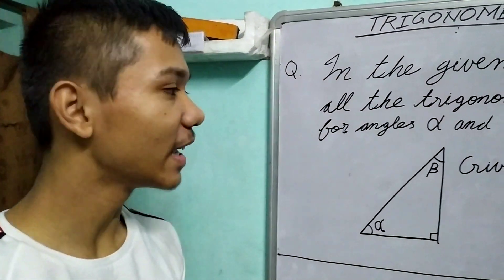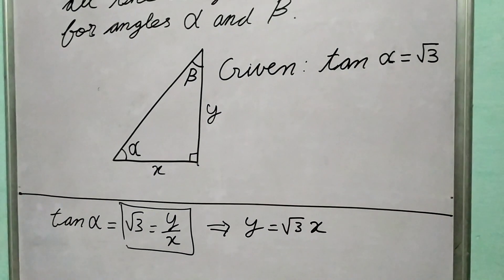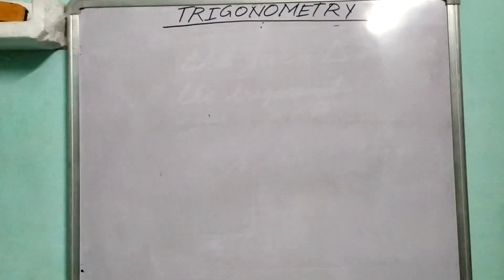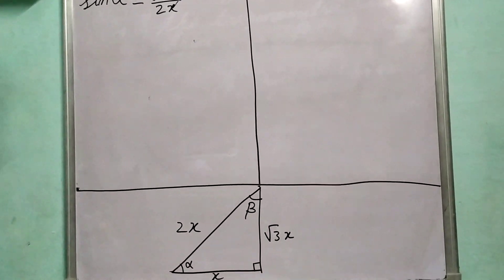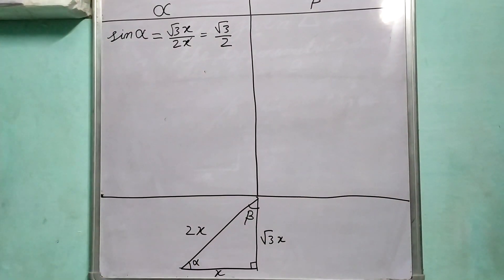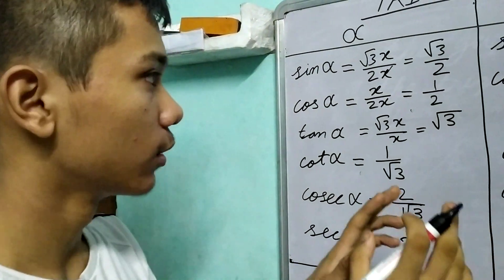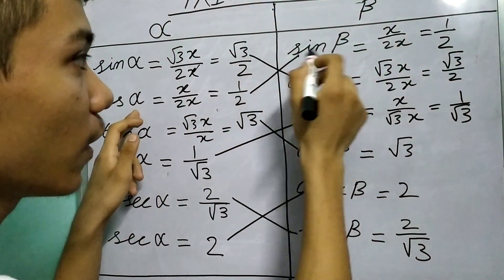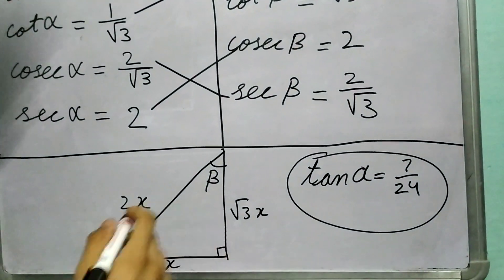Trigonometry part 6 . Solved example (idea of co functions)by Pravit Rawat